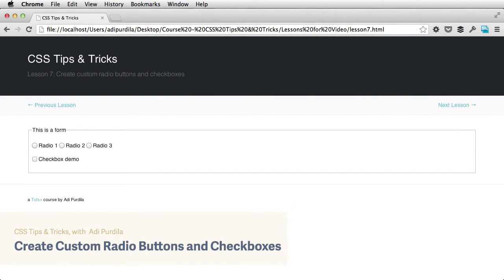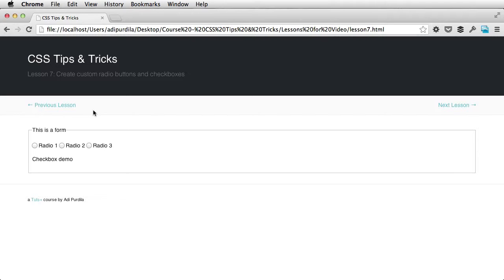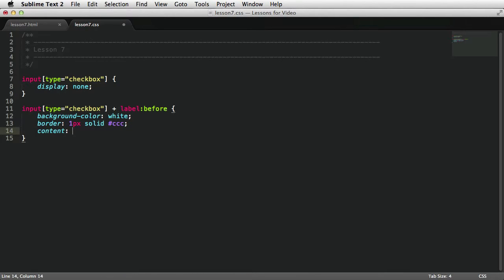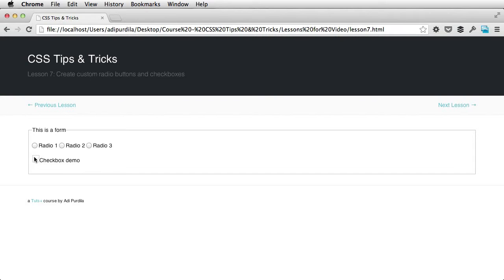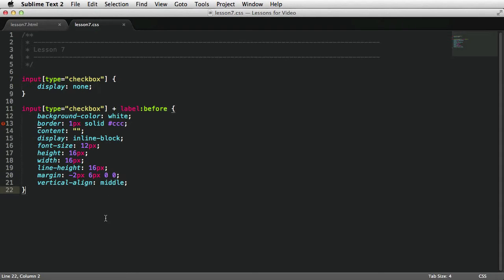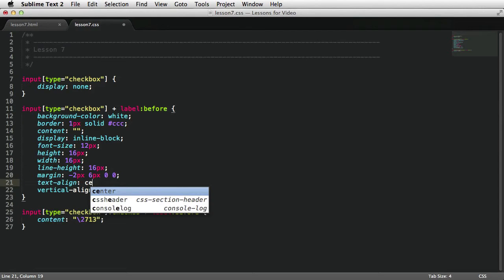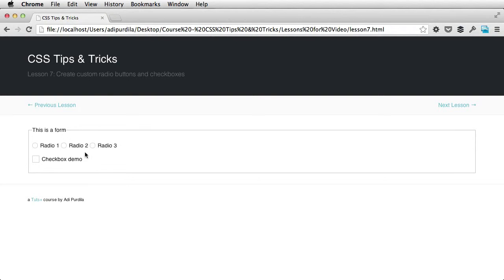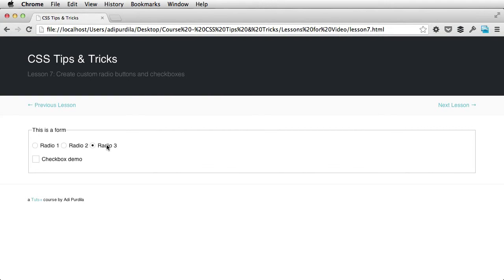CSS Tutorial for Tips & Tricks - 08 Create Custom Radio Buttons and Checkboxes